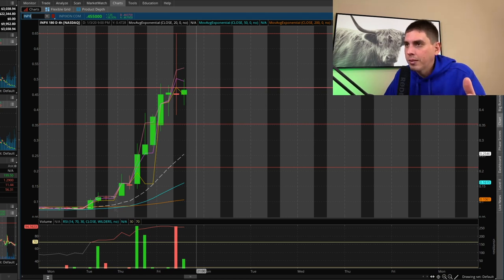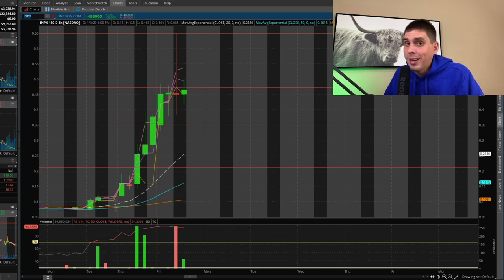FCEL and INPX Stock Analysis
FCEL FuelCell Energy and INPX Inpixon have been two hard running stocks. Today I'm looking into and see if there is a opportunity to trade them. I also traded ONTX stock today. I'm going to walk you through my trade.

little bit about me. I do Swing Trades in the stock market. Sometimes  I use these Swing Trades for day trading. I also swing trade crypto's like bitcoin and other blockchain crypto.